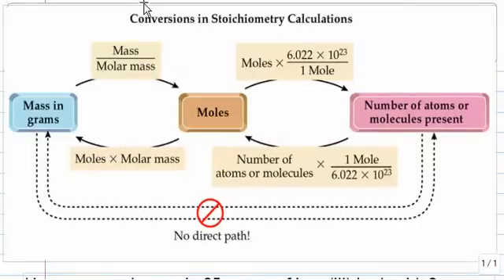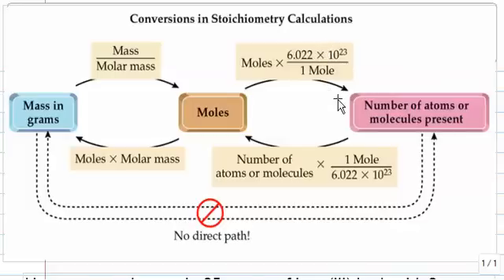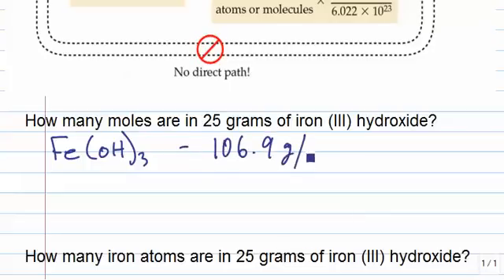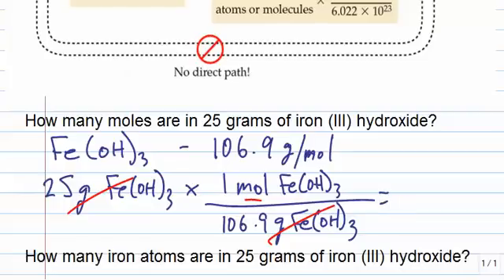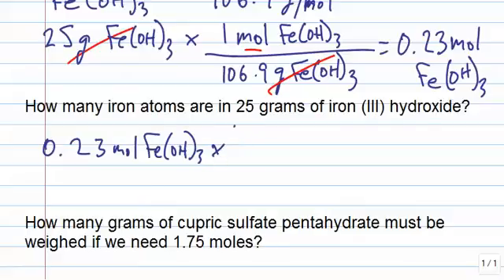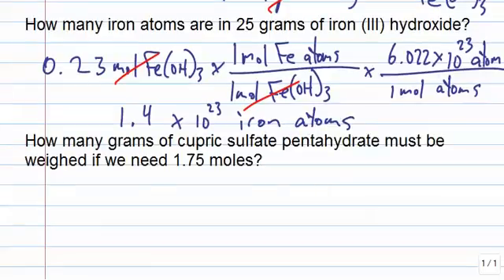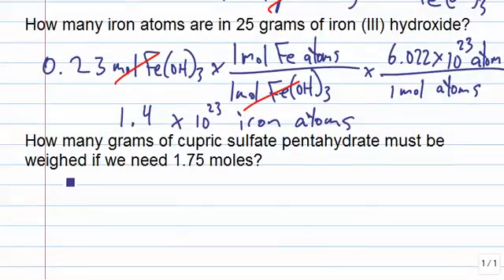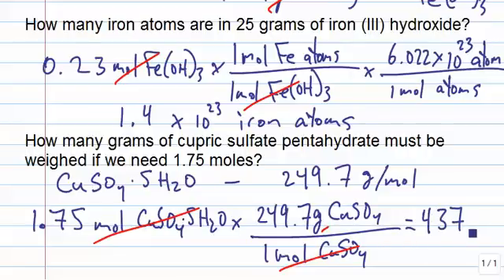Ch3 gram mol